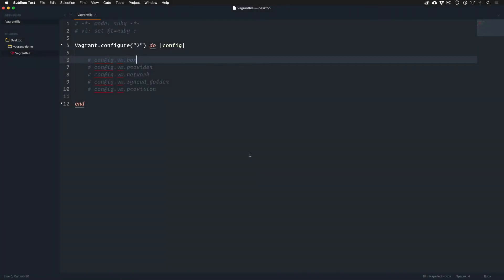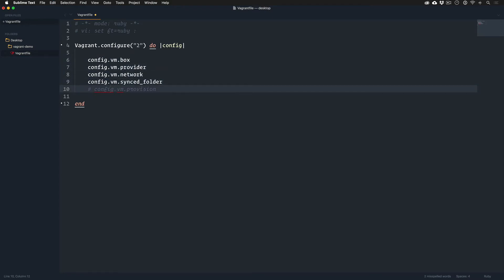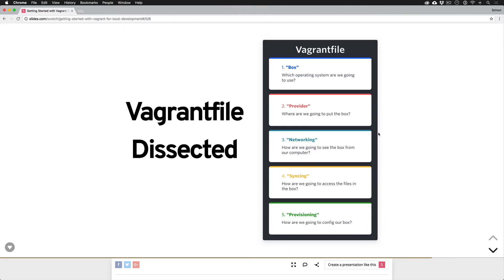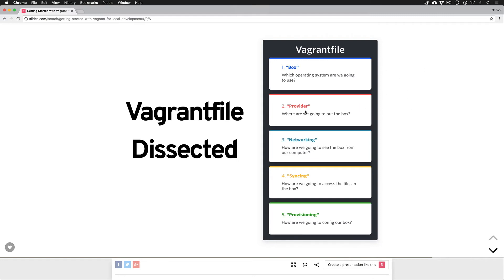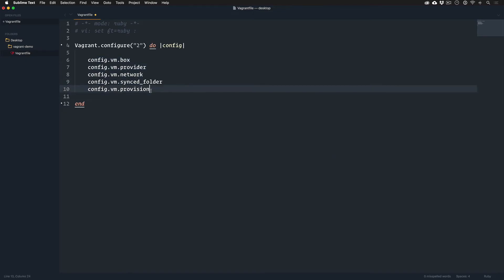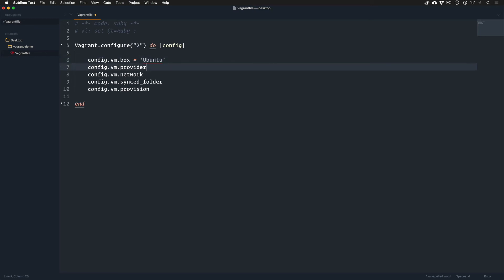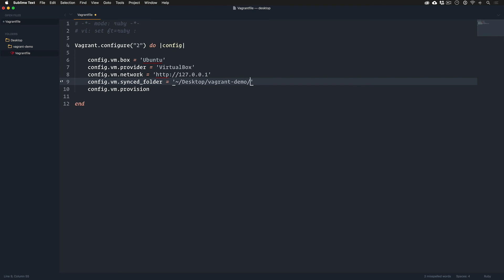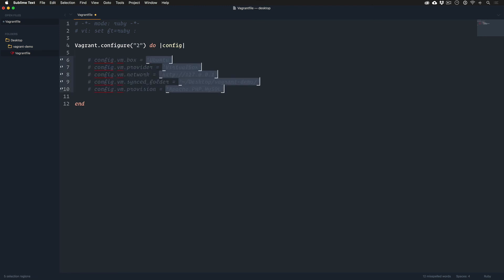Getting Started with Vagrant: #6 The Vagrantfile Dissected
I've broken down the Vagrantfile into 5 parts you need. You can probably get away with just knowing 1 and 2 below, but we'll cover them all. It's not too bad!

"Box" - Which operating system are we going to use?
"Provider" - Where are we going to put the box?
"Networking" - How are we going to see the box from our computer?
"Syncing" - How are we going to access the files in the box?
"Provisioning" - How are we going to configure our box?

This probably looks like gibberish right now, but don't you worry, we'll make sense of it later. These 5 parts are key to everything!